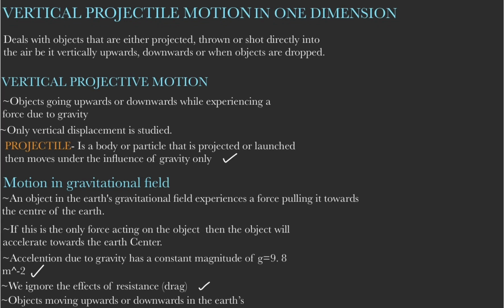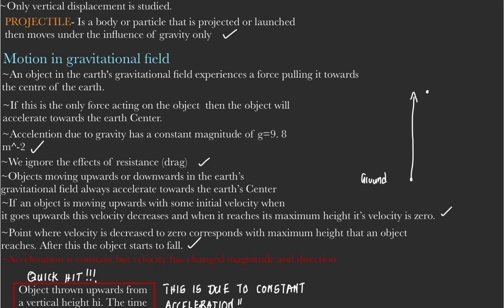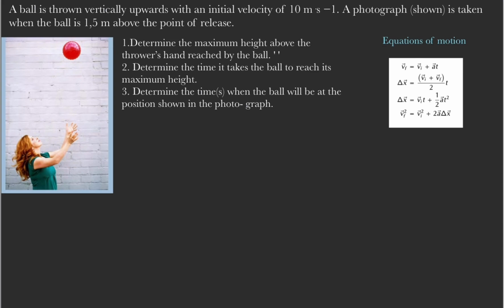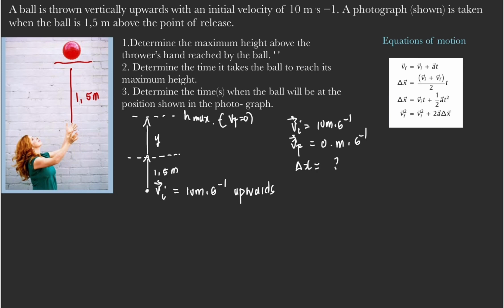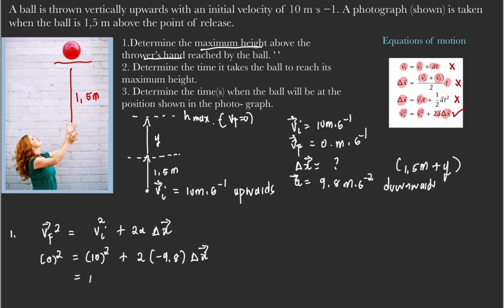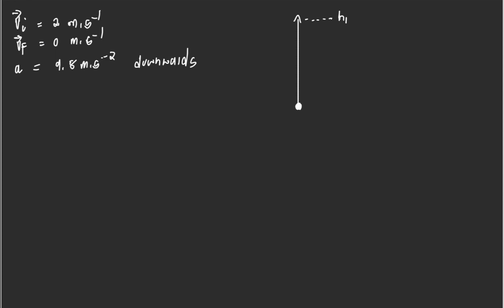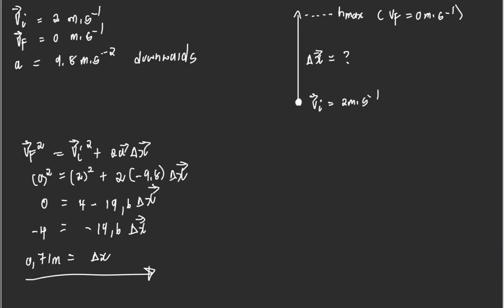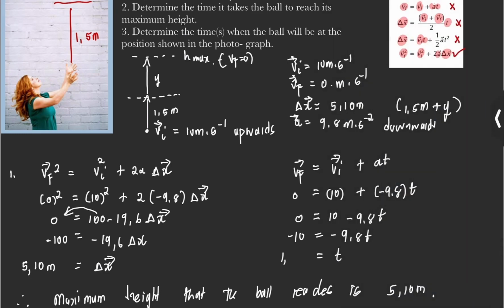Grade 12 |Vertical Projectiles |Physical Sciences | South africa